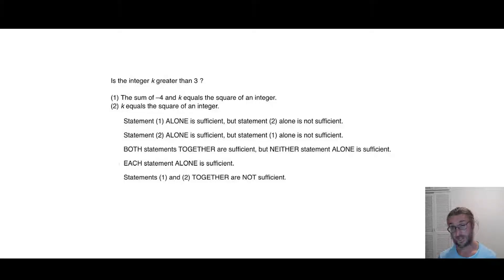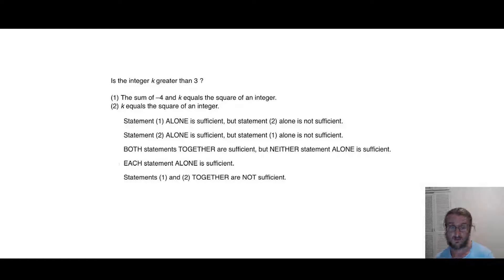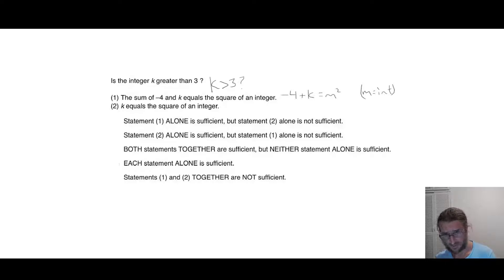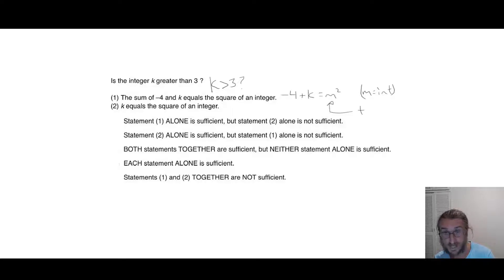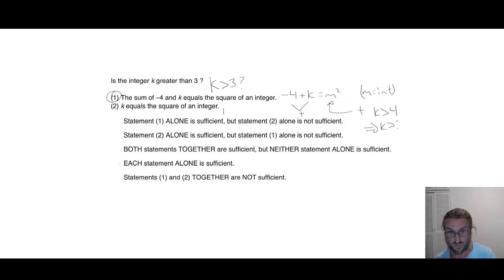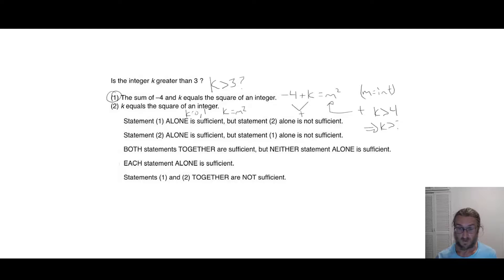When to Answer GMAT Data Sufficiency Questions based on CONCEPT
Hi GMATters,

Sometimes you don't need to plug in numbers, particularly in DS questions. It's good to think about what the question is really asking and work from there. In this case, separate out the statements:

1) note that the right side of S1 must always be positive and work from there. SUFFICIENT.

2) for S2, note that 0 and 1 work, but given the restrictions, so does ANY PERFECT SQUARE. Therefore, some valid answers are less than three and some are greater than 3. INSUFFICIENT.

Notice how quickly a question like this can go as soon as you understand the concept!Check out more materials for online tutoring.

Is the integer k greater than 3 ?

(1) The sum of -4 and k equals the square of an integer.

(2) k equals the square of an integer.